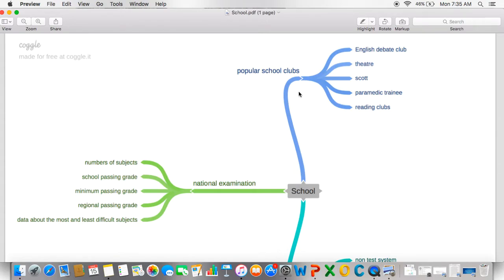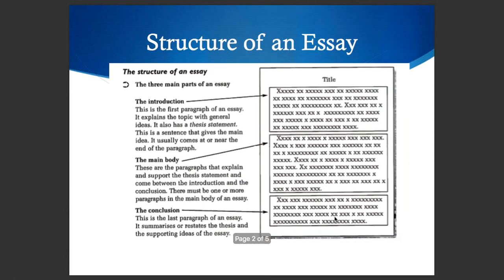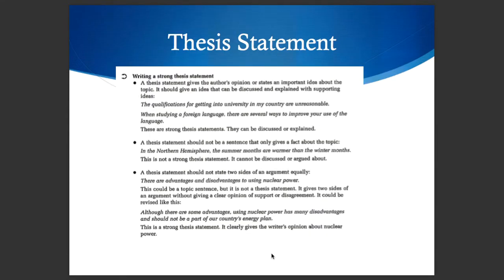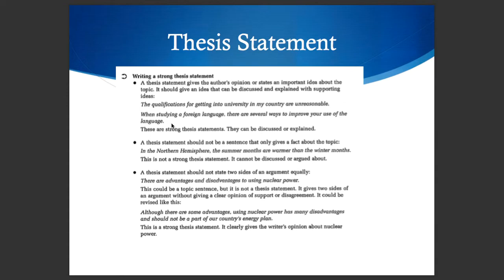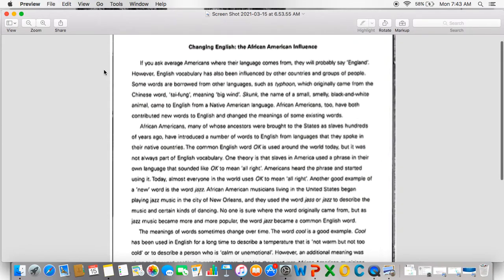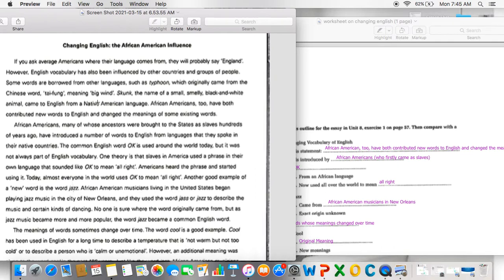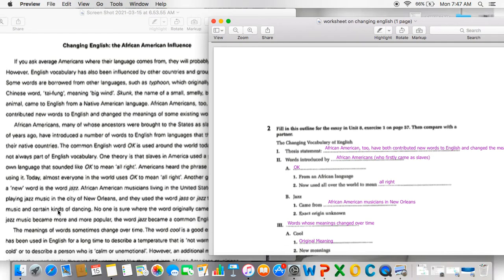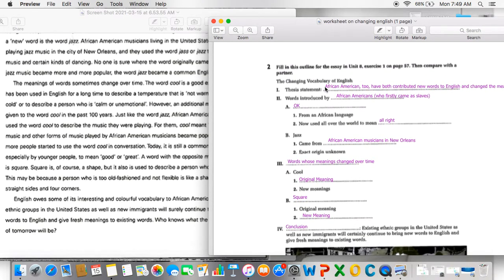Thesis Statement and Essay Outline